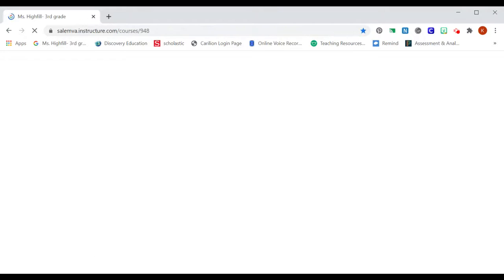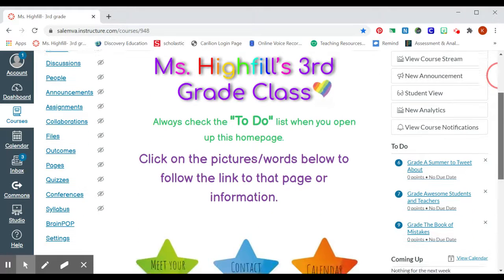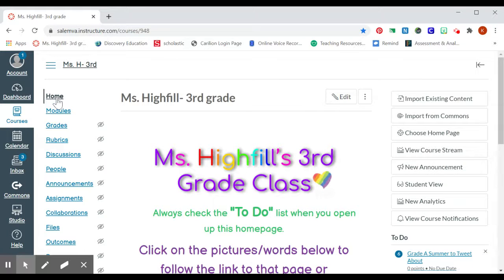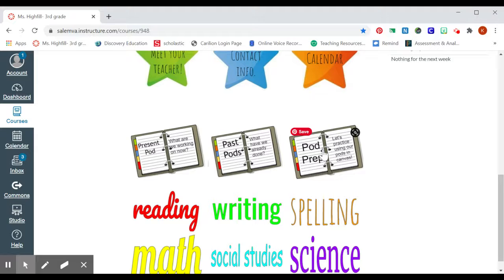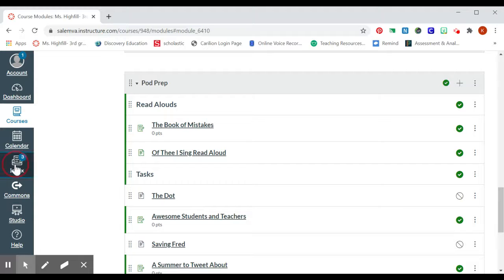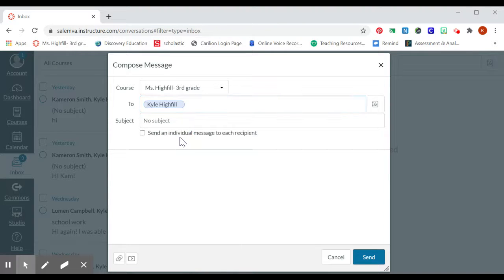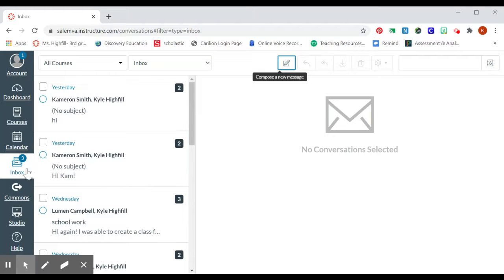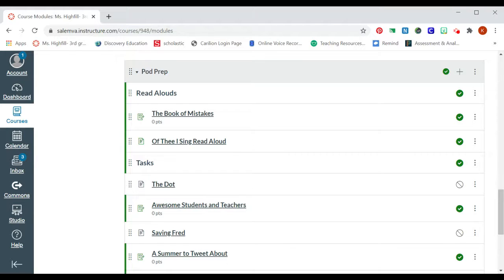Introduction to Canvas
This is a summary of the lesson I did this week with my face to face friends on how to use Canvas and my home page.